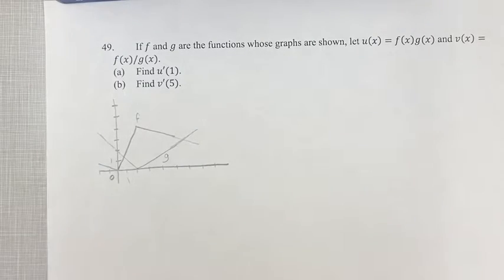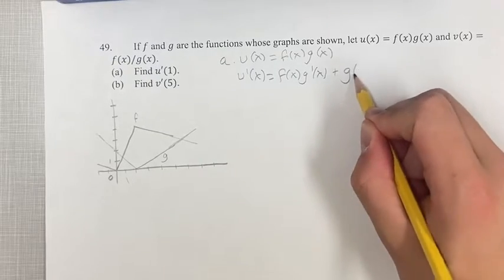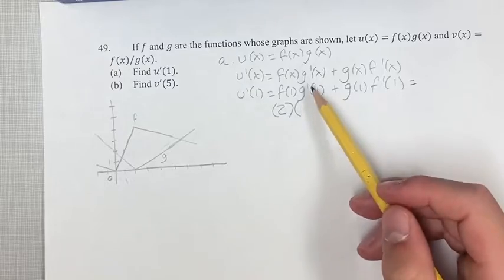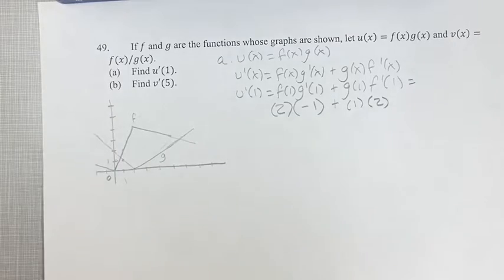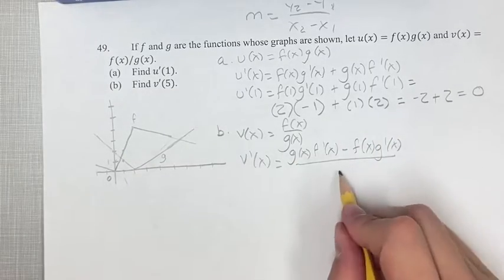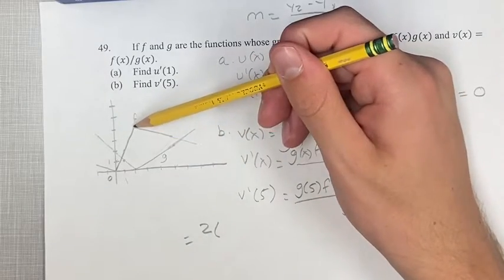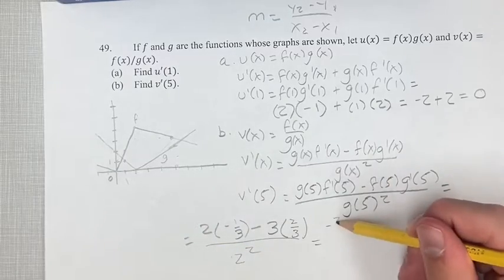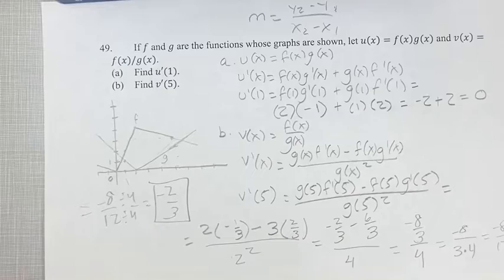49. If f and g are the functions whose graphs are shown, let u(x)=f(x)g(x) and v(x)=f(x)/g(x).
49. If f and g are the functions whose graphs are shown, let u(x)=f(x)g(x) and v(x)=f(x)/g(x).

(a) Find u'(1).
(b) Find v'(5).

Calculus: Early Transcendentals
Chapter 3: Differentiation Rules
Section 3.2: The Product and Quotient Rules
Problem 49